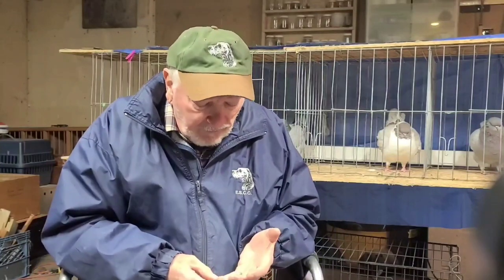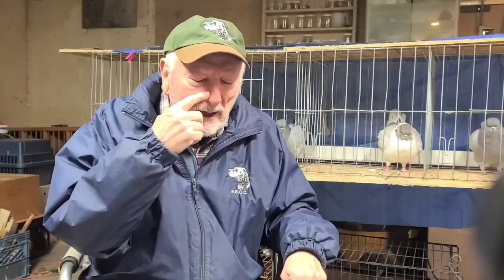Modena talk with Brian Schram Niagara, ON. November 15,2020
Brian Schram is an experienced modena breeder who lives in Niagara, ON, Canada. He is keeping modena for many years and currently focusing on mealy and blue Modenas. Please watch and share your thoughts.